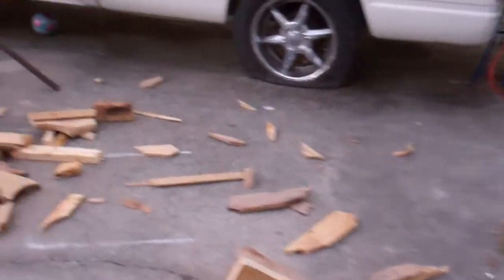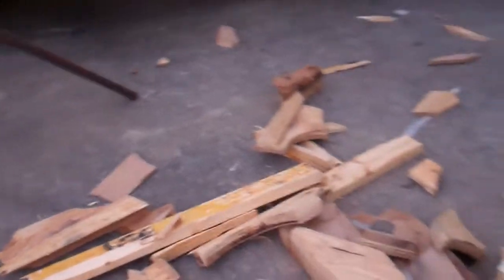Another video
Video of the truck